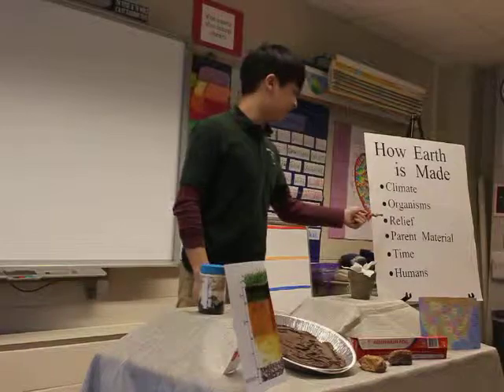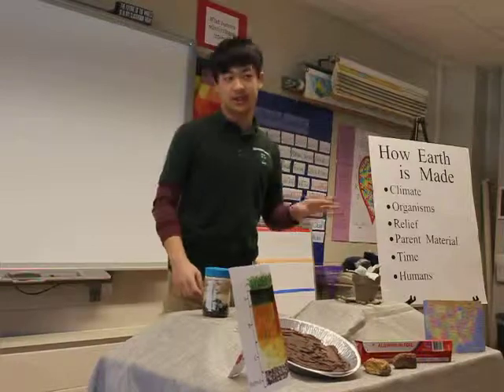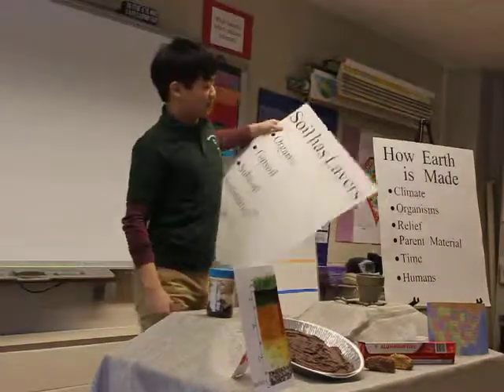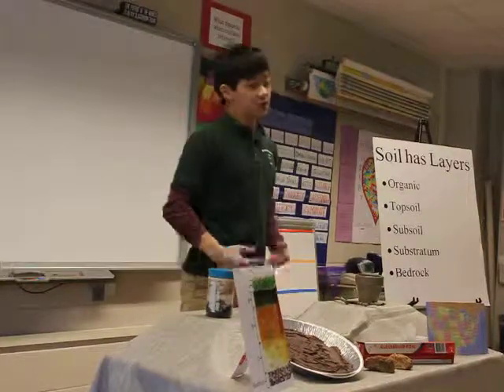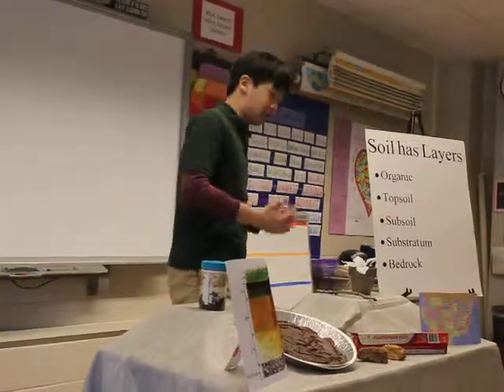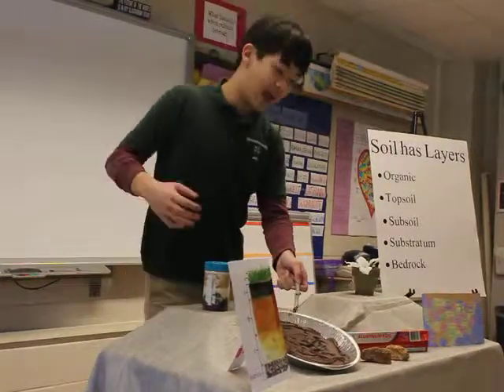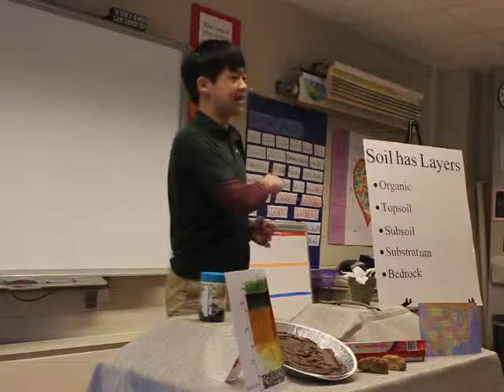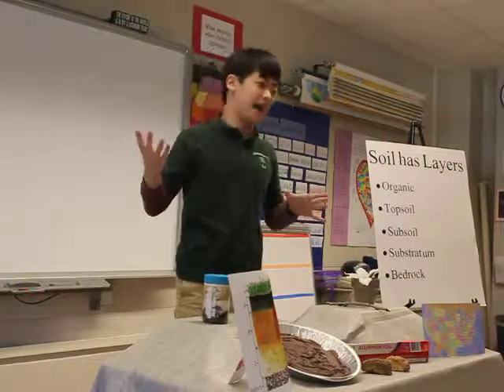2019 4H Visual Presentation: Dumb as Dirt (Andrew J. Zeng)